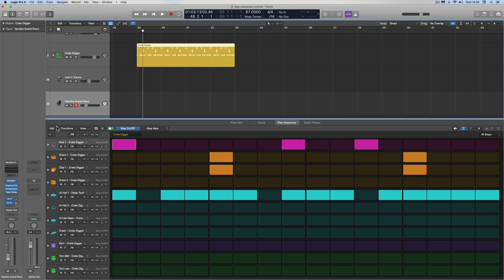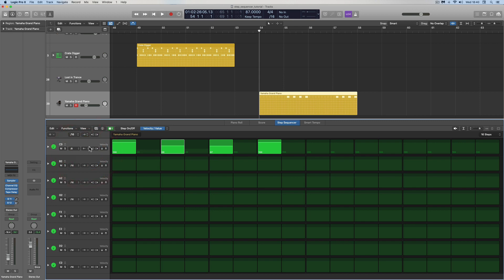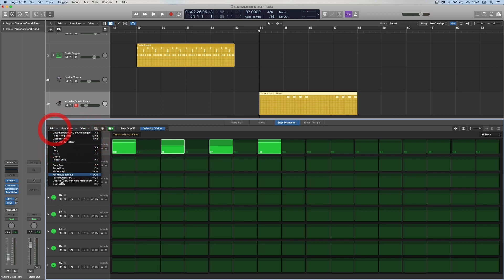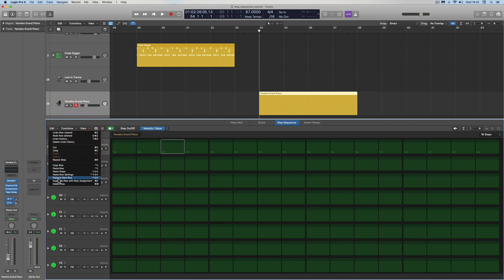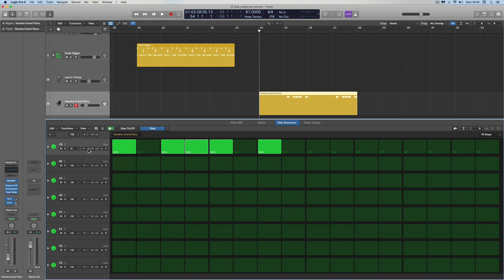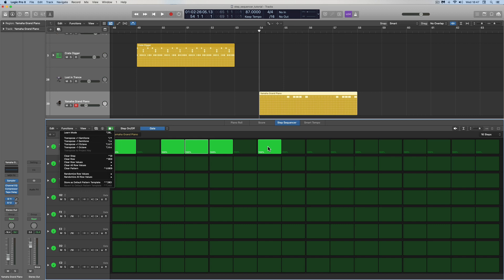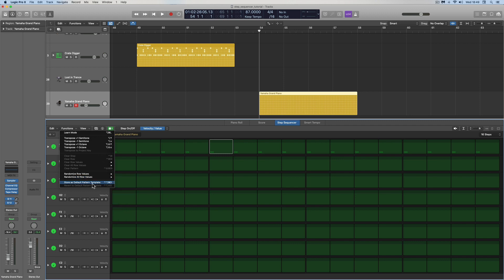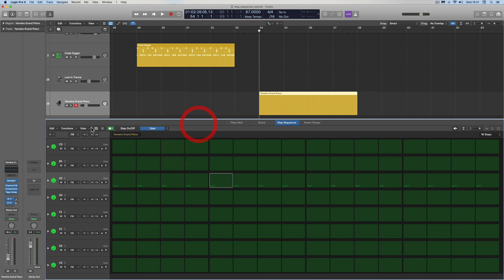Logic Pro X 10.5 Step Sequencer Tutorial 2: Menus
All the menu items in Step Sequencer in Logic Pro X 10.5 including the lane/row pop-up shortcut menu commands